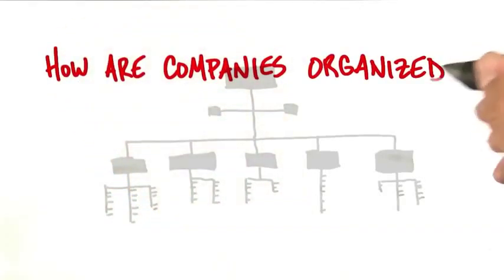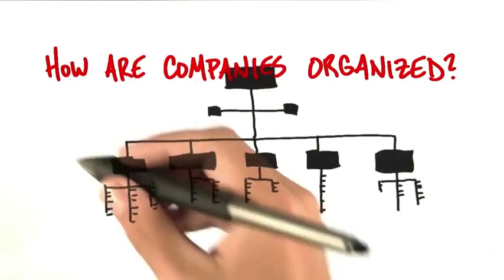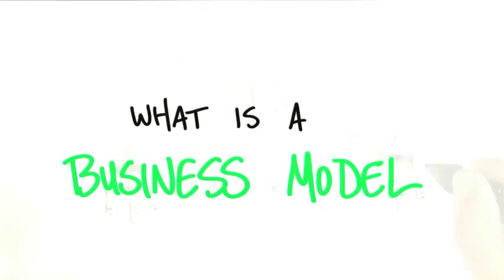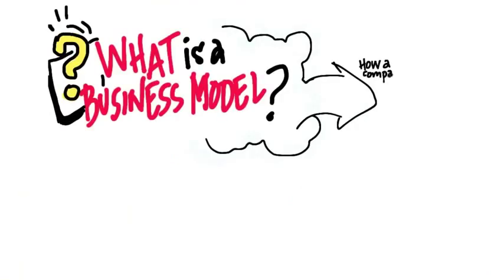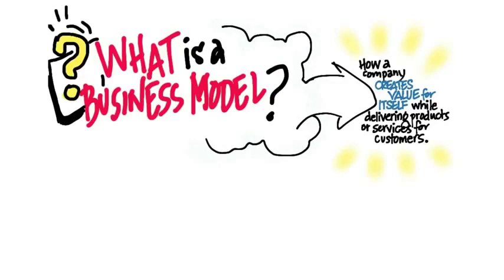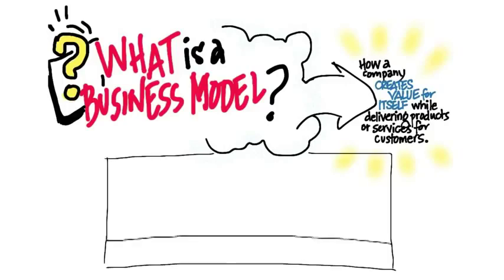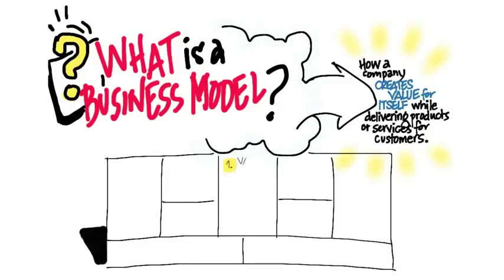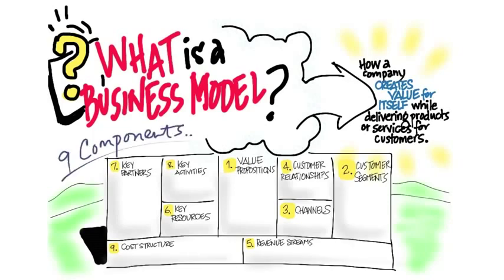B1 02 Business Model